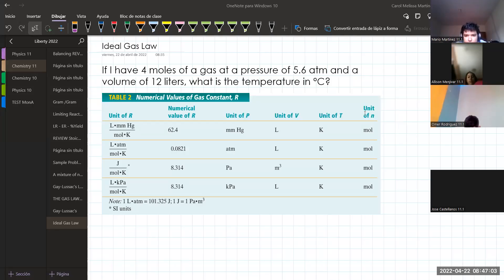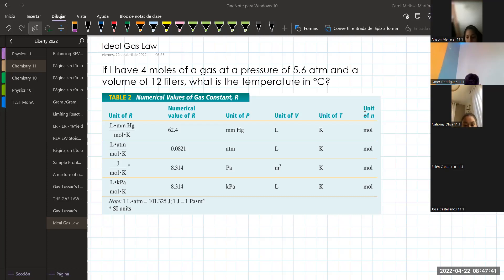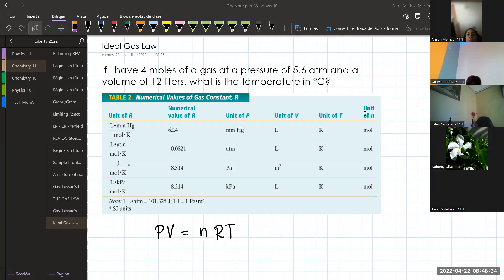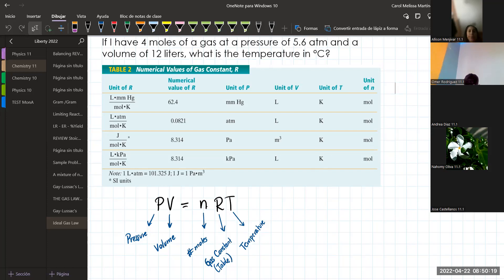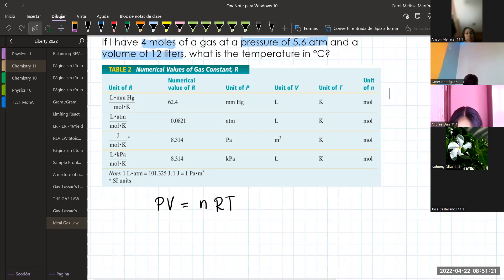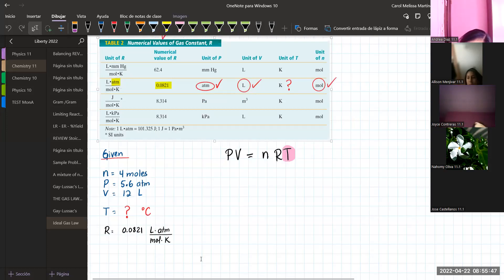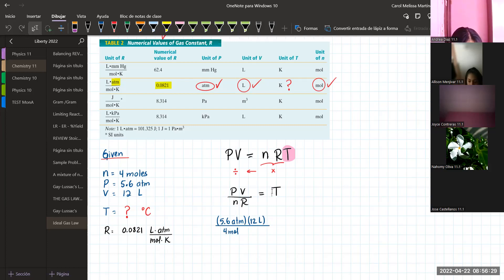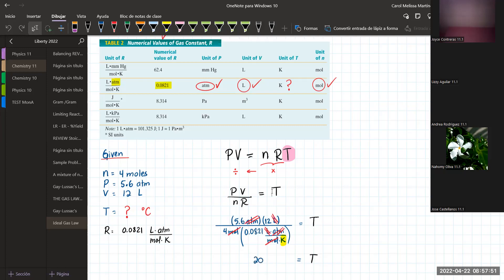The Ideal Gas Law